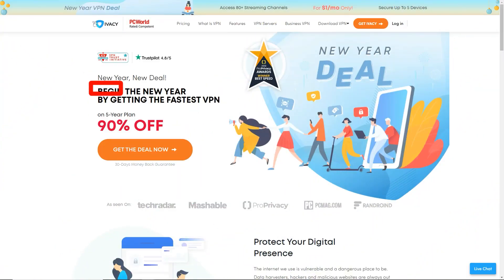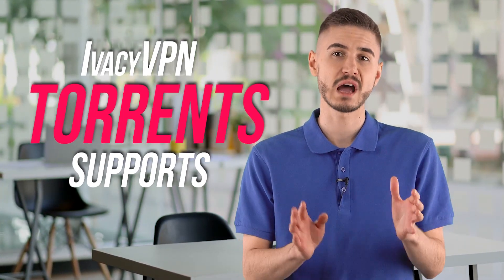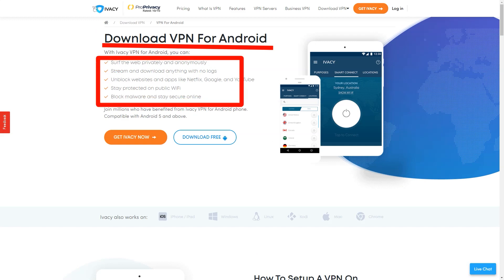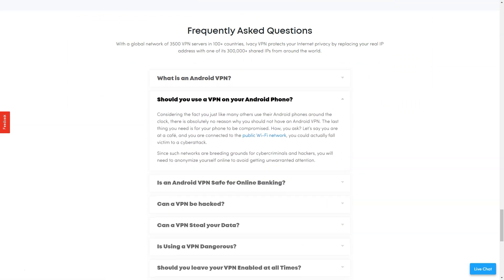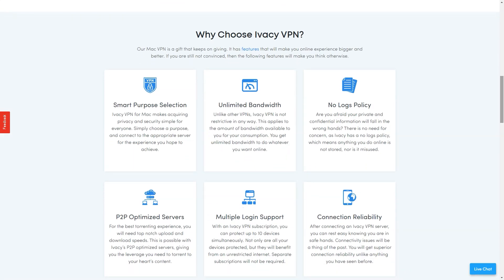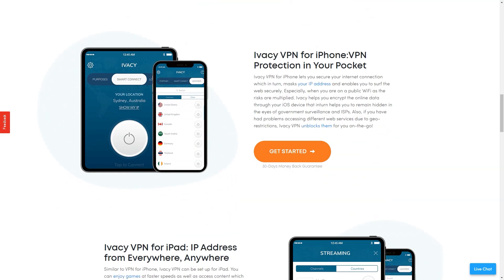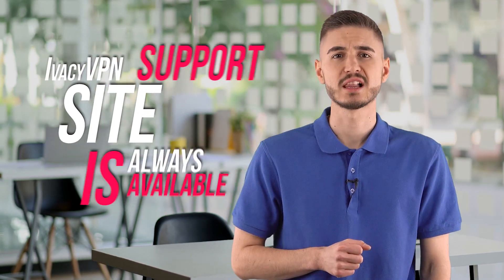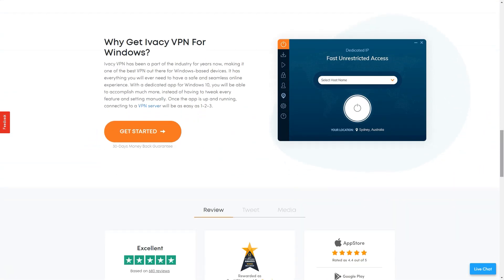The Best FREE VPN FOR PC 2021🔥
Hey guys, and welcome to today's video where I'll be showing you the best VPN to make sure you stay safe from hackers. So you may be wondering why you need to stay safe or why hacking might be an issue. And the problem is when you connect to the internet, your data goes over an unsecured network. And this can easily easily be monitored, it can be altered recorded, the information can even be stolen as it travels from your computer to a web server. And so when there are no strong preventative measures in place, hackers can then easily grab your data.
VPNs are growing more and more popular. Because of this, it can be hard to know what's the best VPN in 2021. Here is the ultimate VPN comparison!